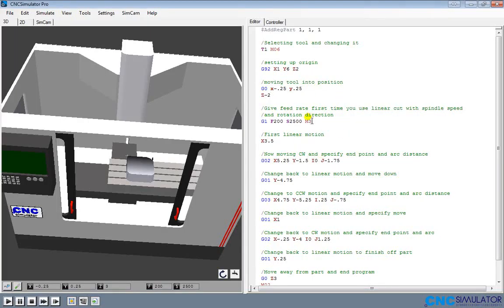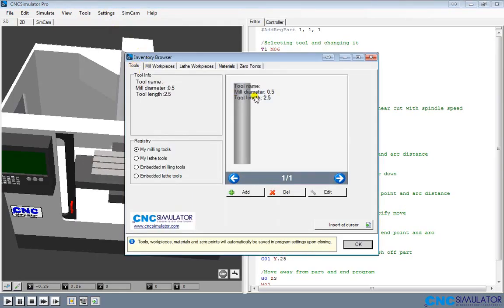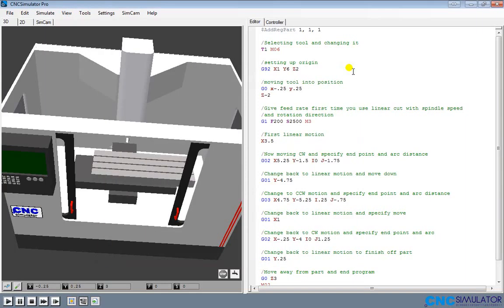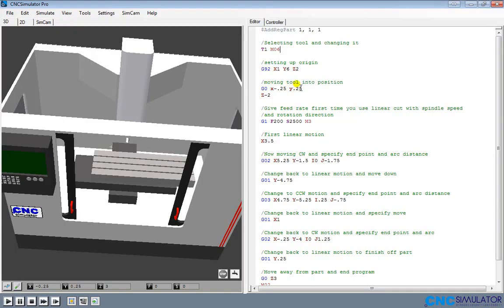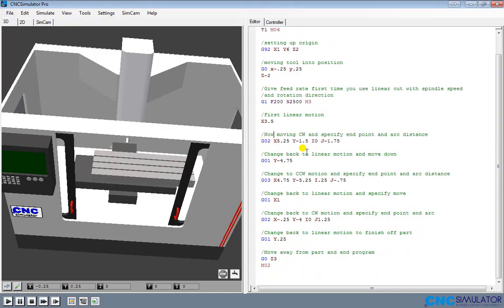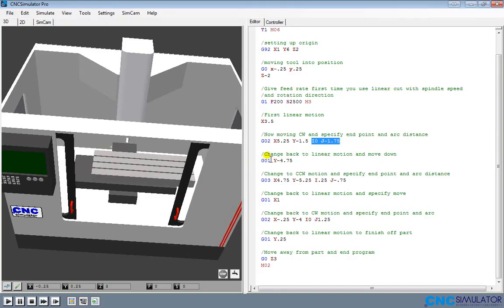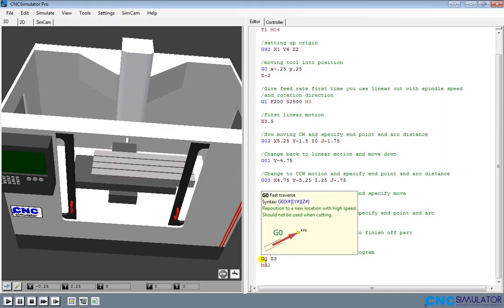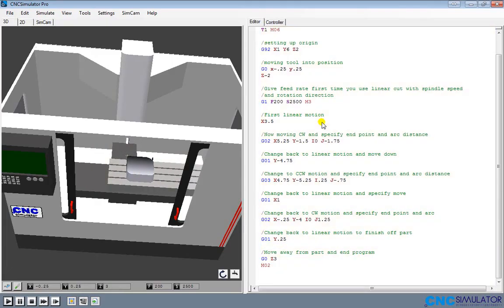Milling a second part 3 G Code CNC PROGRAM 5.3